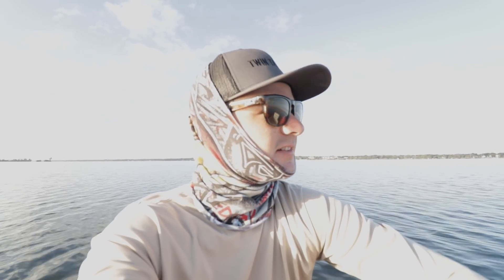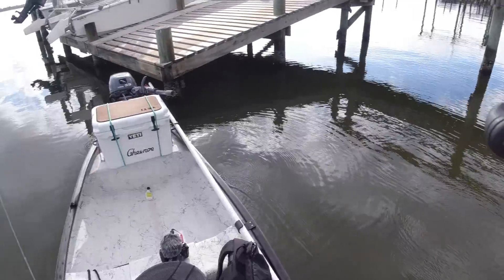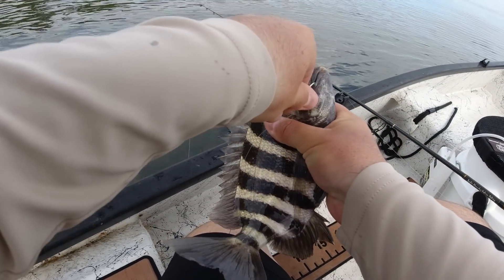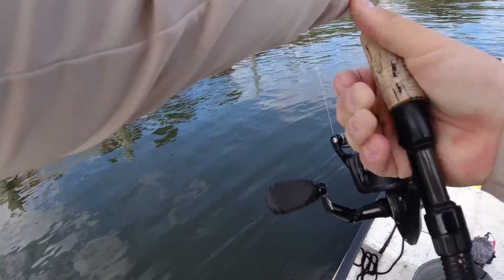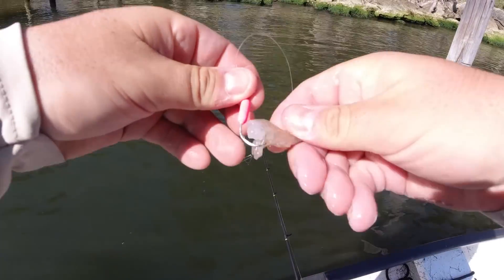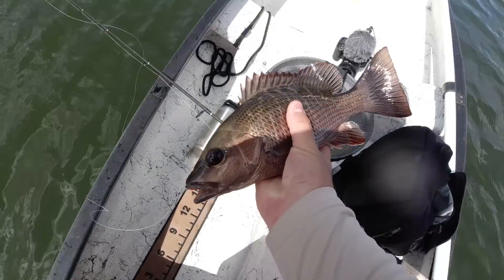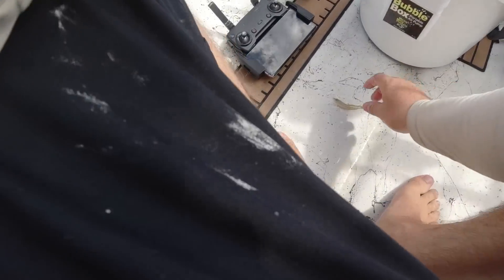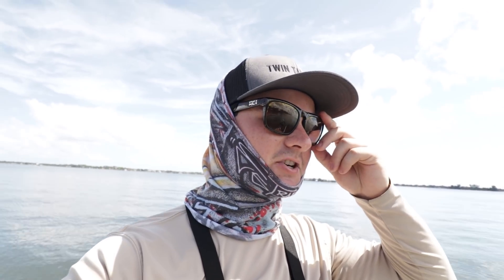FISHING FOR MY DINNER (Empty Grocery Stores)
Fishing for food in case grocery stores are closed.

My Filming Gear Below:
► DJI Mavic Air Drone

► Spin Reel
► Baitcasting Reel (400B)